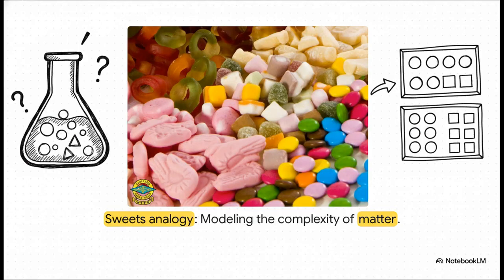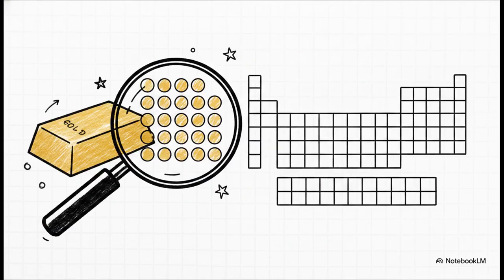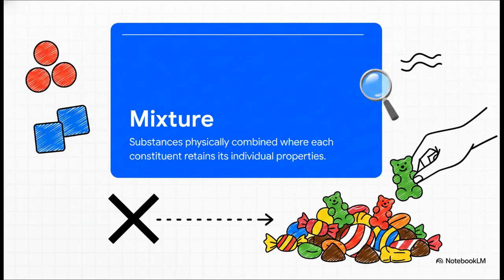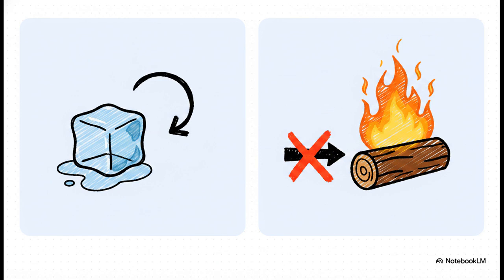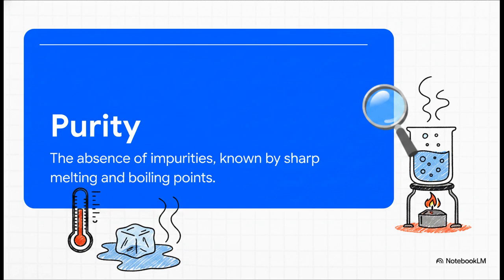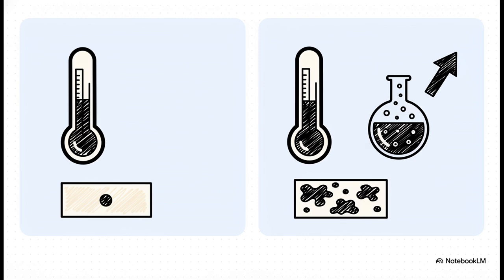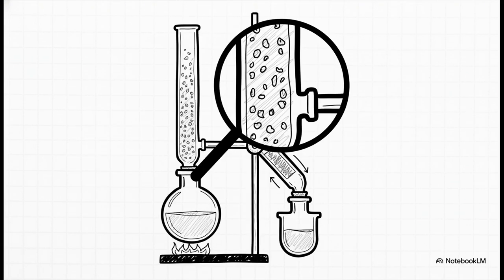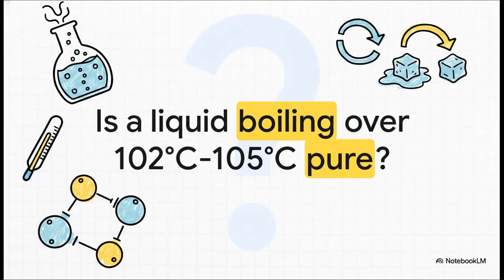Classification and Distillation of Chemical Matter: From Pure Substances to Separation Techniques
**Video Description:**
This video provides a comprehensive overview of matter, which is defined as any substance that possesses mass and occupies space [1]. It explores the broad classification of matter into **pure substances**, which include indivisible elements and chemically combined compounds, and **mixtures**, where components retain their individual physical and chemical identities [2-6]. You will learn to identify the key differences between **physical changes**, such as reversible changes in state, and **chemical changes**, which involve the making or breaking of chemical bonds to form entirely new substances [7-11]. The lesson also details how scientists verify the **purity** of a substance by checking for fixed melting and boiling points, noting that the presence of impurities will cause these temperatures to vary [12, 13]. Finally, the video covers essential **purification and separation techniques** used in chemistry, including distillation for recovering solvents, chromatography for isolating solutes, and filtration for removing insoluble solids from liquids [14-16].